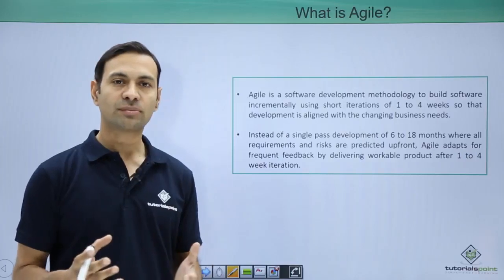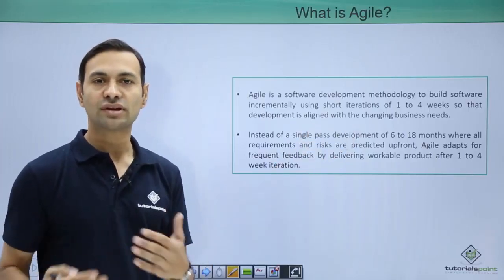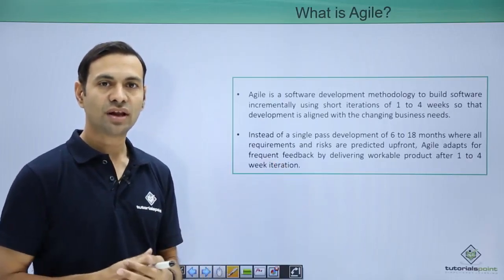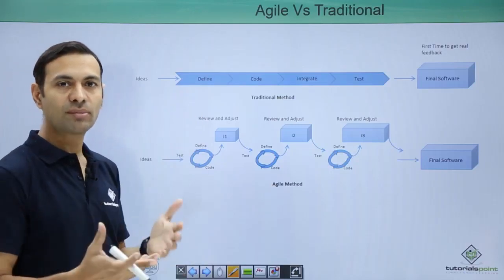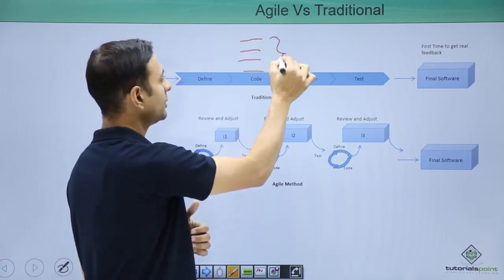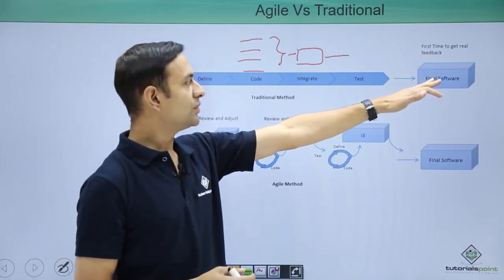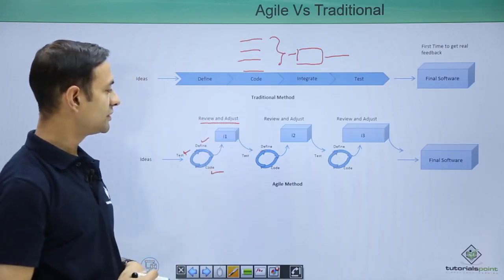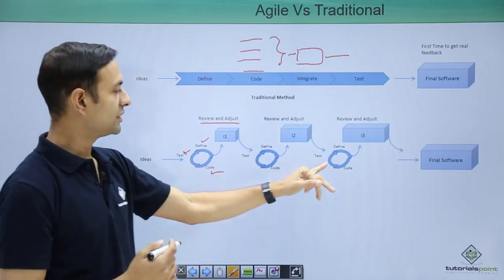Lecture 03 (2): Agile Methods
Lesson 3: Agile Methods
a. What is Agile Methods
b. 12 Agile Manifesto Principles
c. Understand the 4 value statements of the Agile manifesto

Expected Learning Outcome
a. Understand the Agile Manifesto
b. Understand the 4 value statements of the Agile manifesto